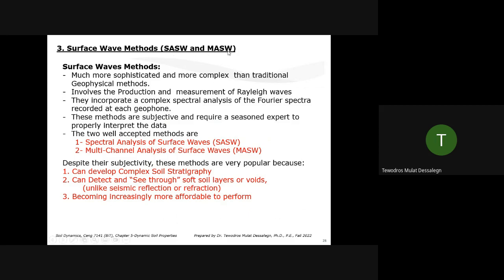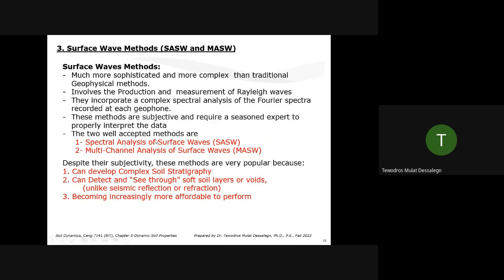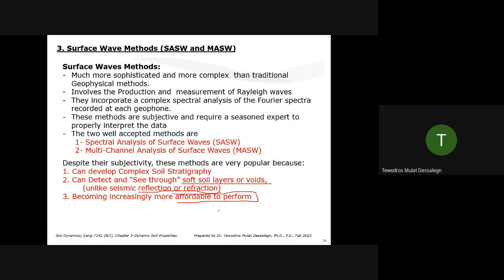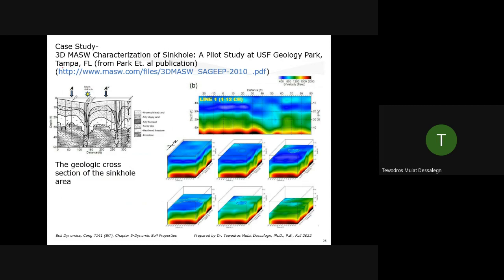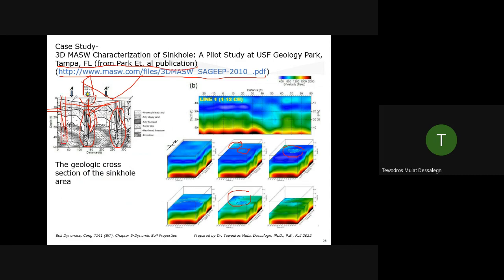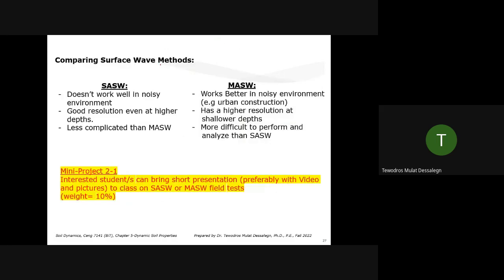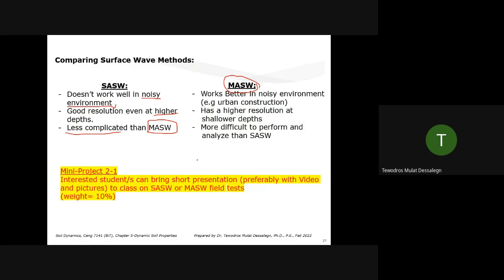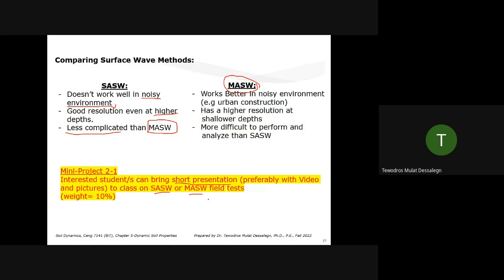15 - Soil Dynamics - Chapter 5 - Dynamic Soil Properties - Part 2 of 3 (Partial Record)